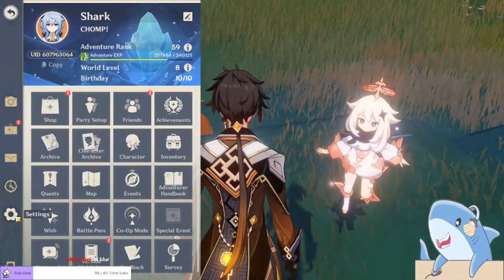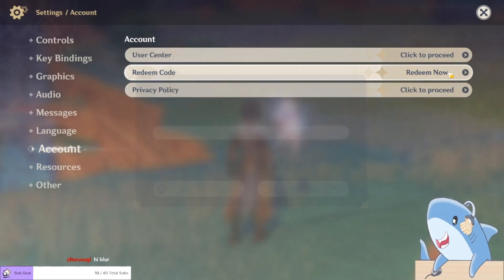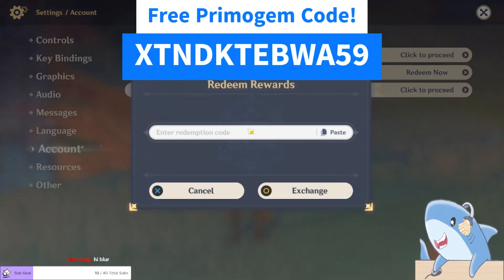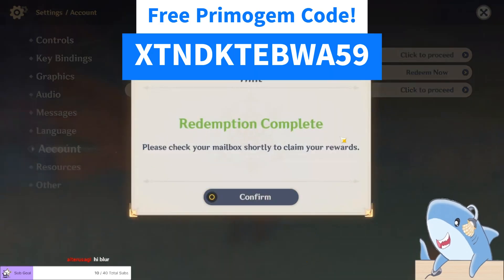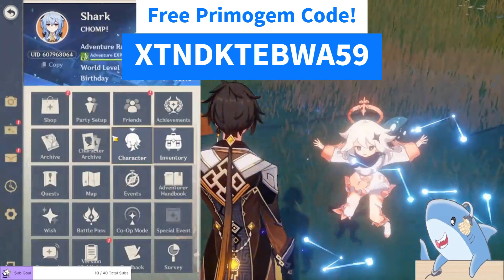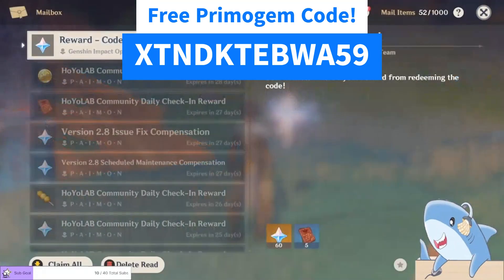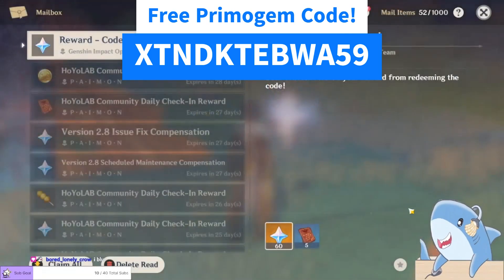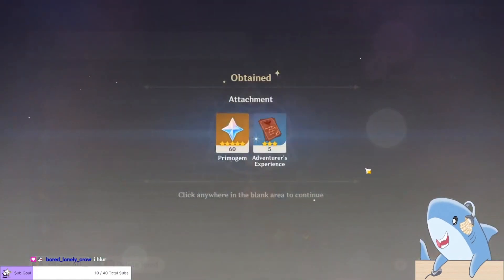Genshin Impact Free Primogems (NEW CODE!)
Here's the new code for the free primogems! I'll post a pinned comment with it as well. Just copy and paste it to your account and get those sweet sweet primos.

XTNDKTEBWA59

This video was inspired by creators like Xslice and Zyox. I've also heard people tell me I sound like IWinToLose Gaming, and appreciate the comparison :)